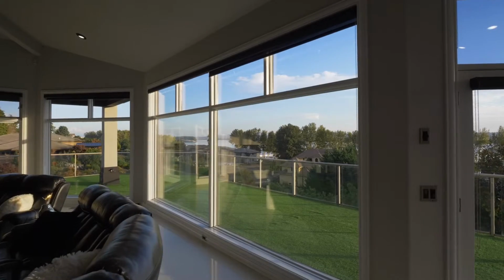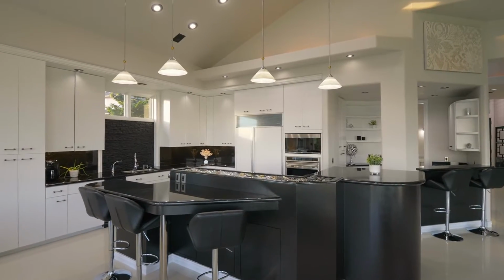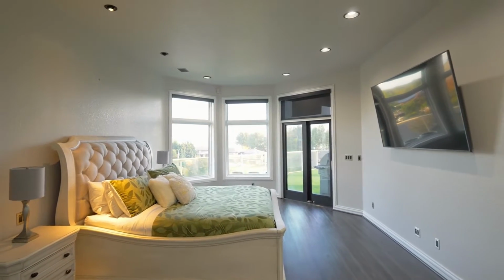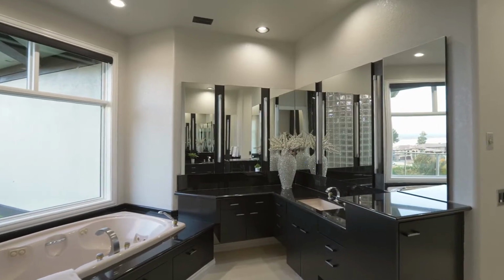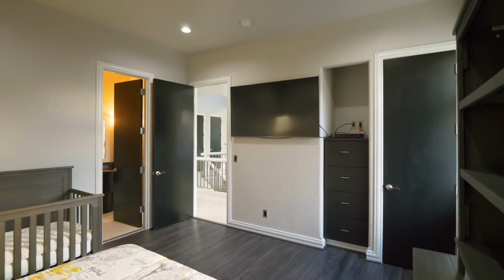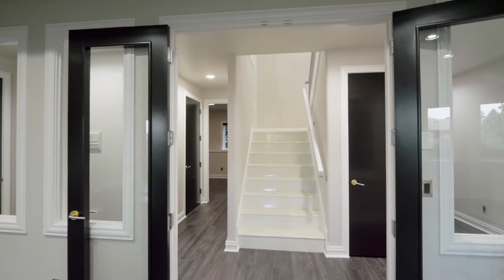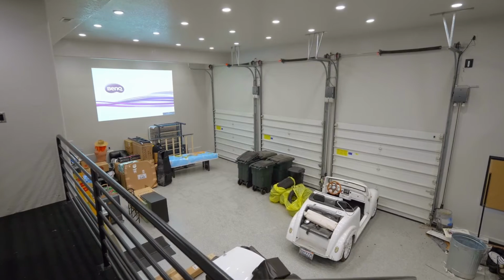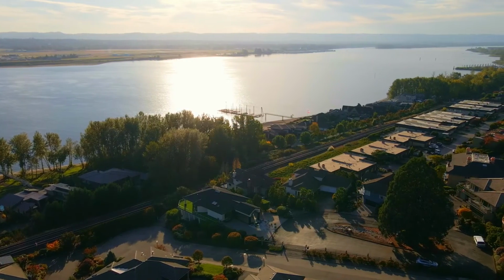Contemporary Home with Fantastic Columbia River Views! ~ Video of 1506 SE 75th Ct.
Breathtaking views of Columbia River, Portland city lights and Mt. Hood. 5215 sq ft | 5 bedrooms | 4 baths. Perfect place to live, work and vacation. Luxury amenities throughout. Contact Steve Nassar with Premiere Property Group.